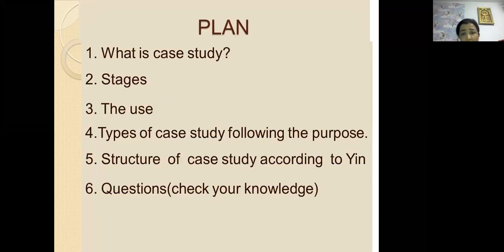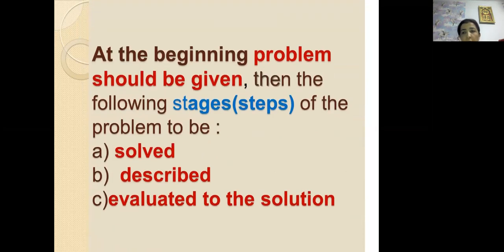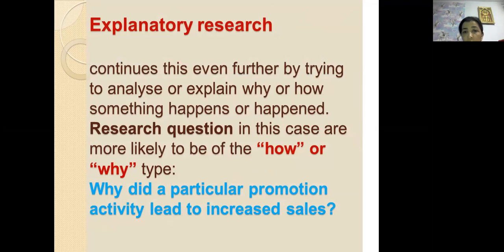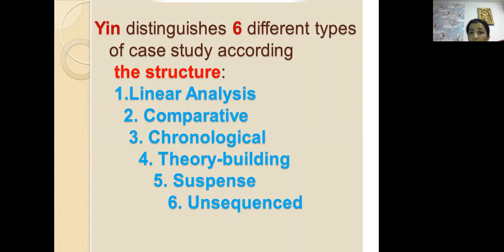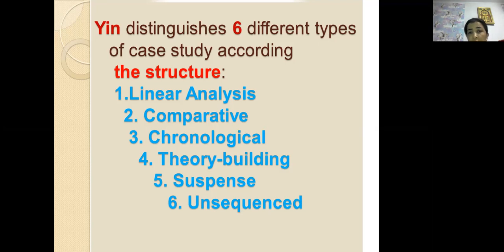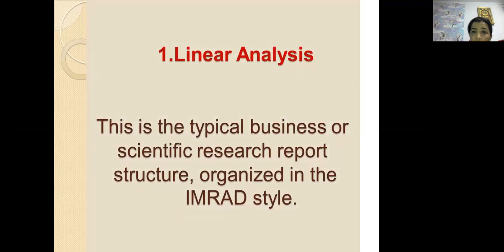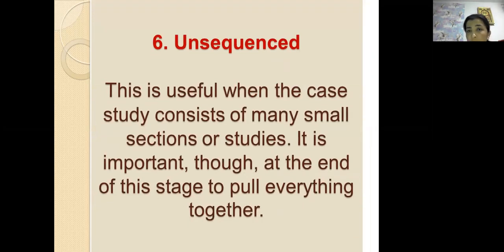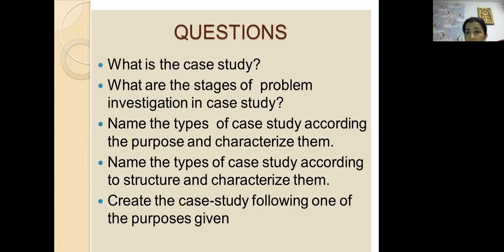case study,N Odinayeva 3